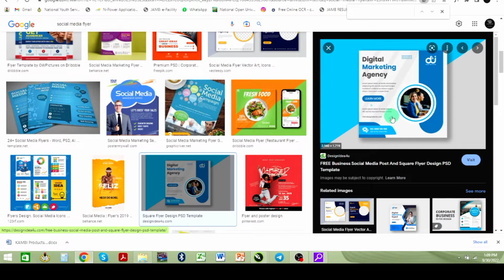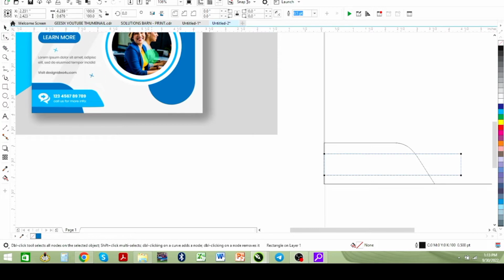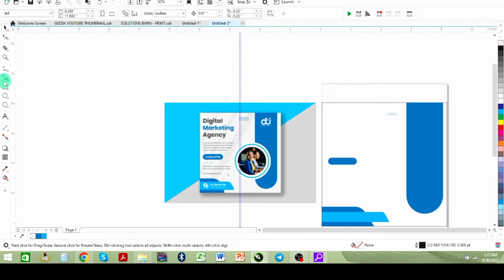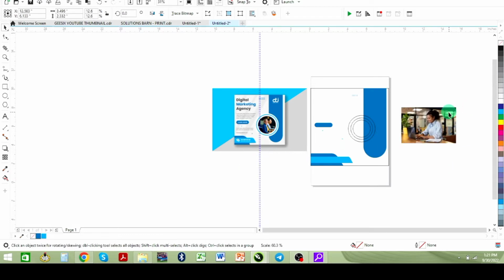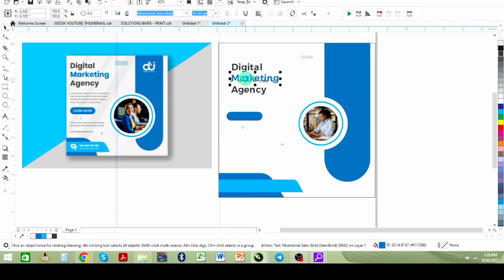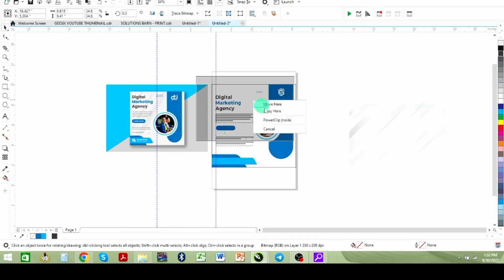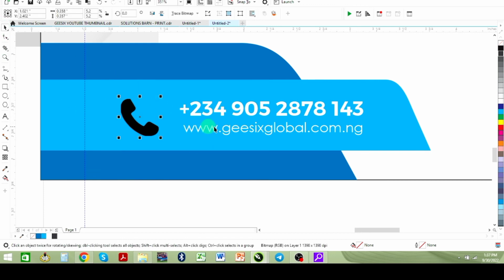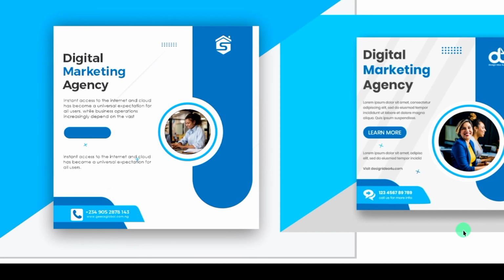How to Design Stunning Flyers on CorelDraw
// A B O U T    T H E    V I D E O   ⬇️ ⬇️ ⬇️
In this video, you will learn how to design a flyer with CorelDraw and it's a step-by-step process. The goal of this video is not just to copy my own design, but to get the idea and understand then apply it to your design project.